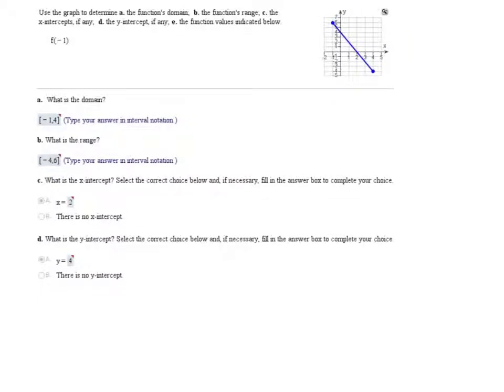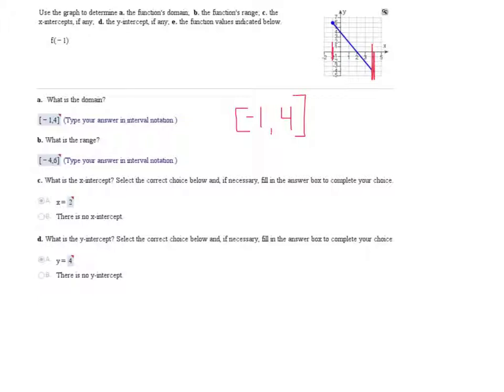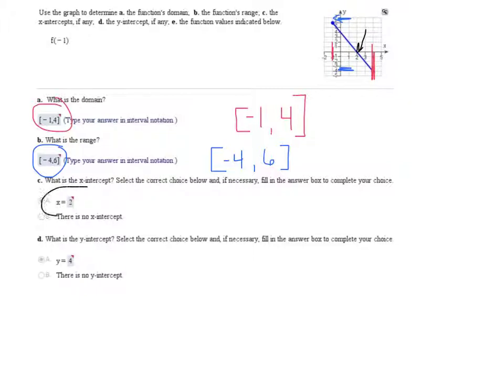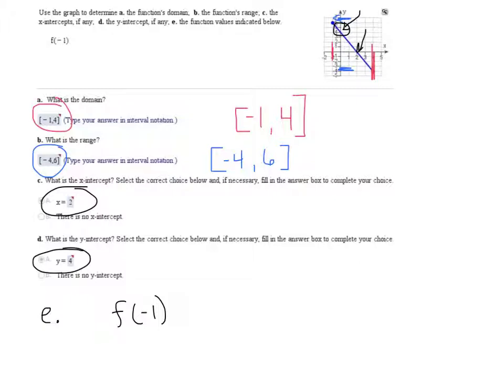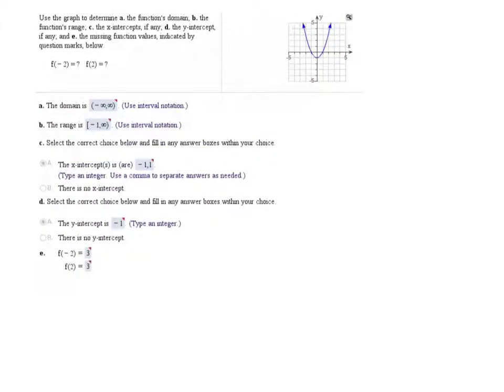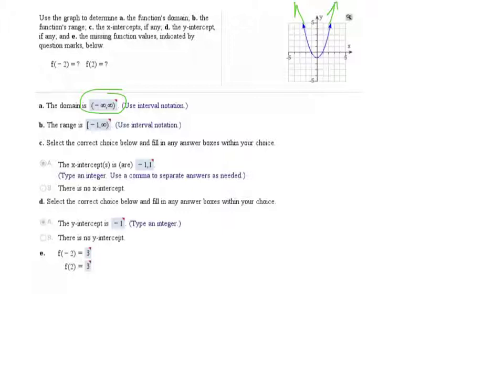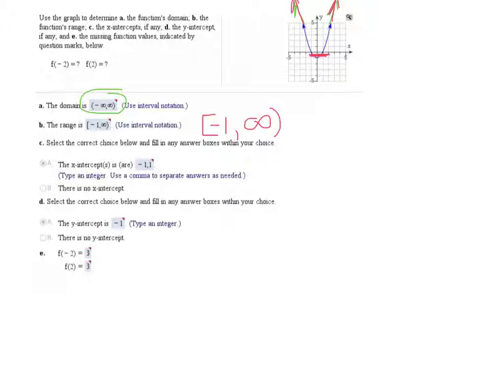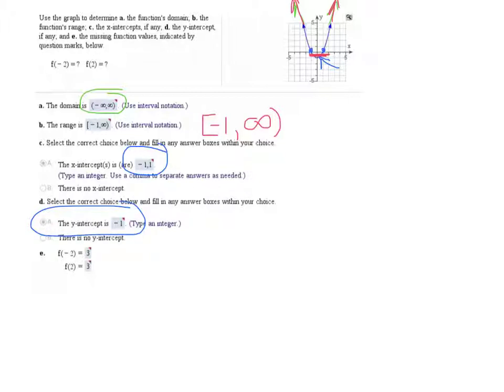Functions and their graphs